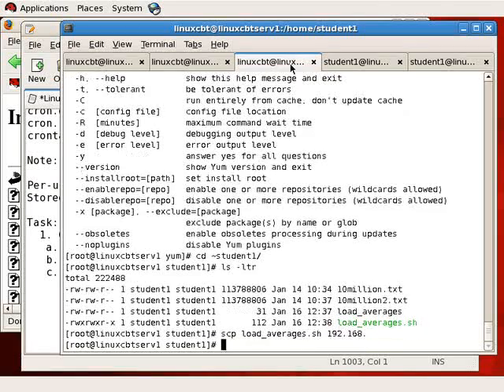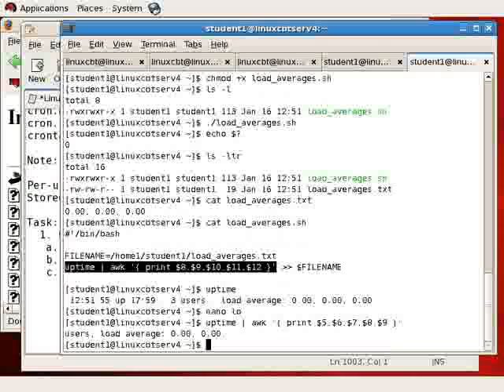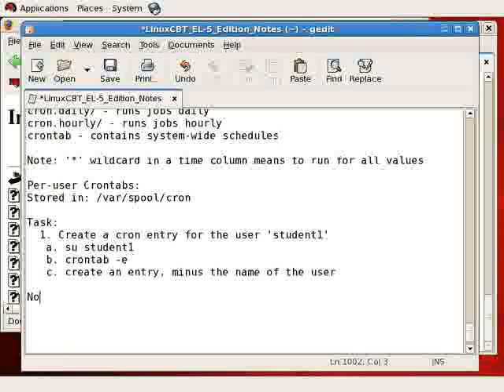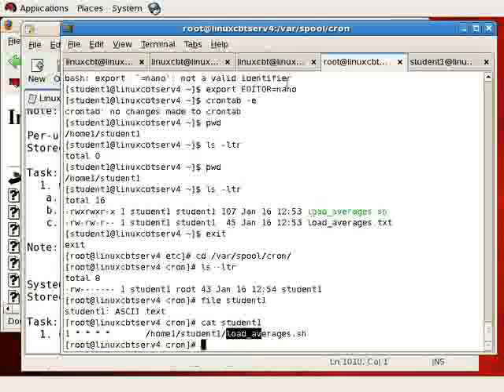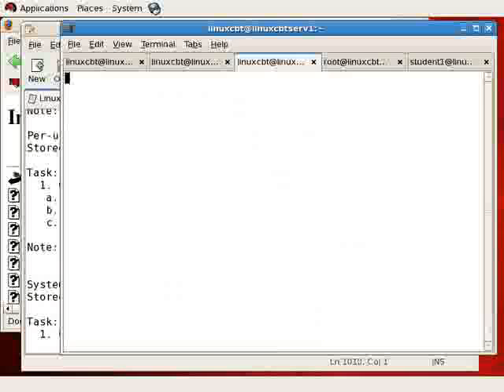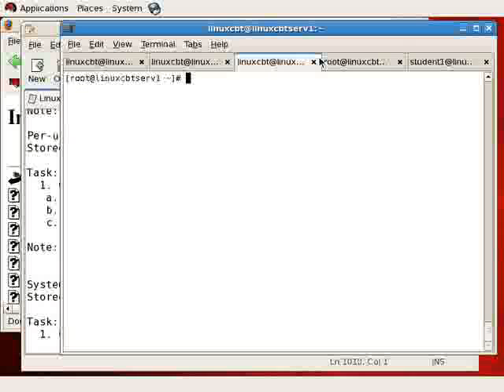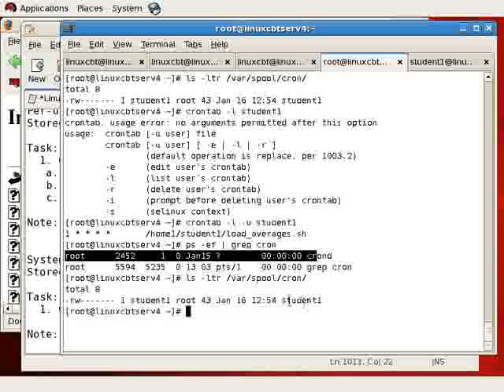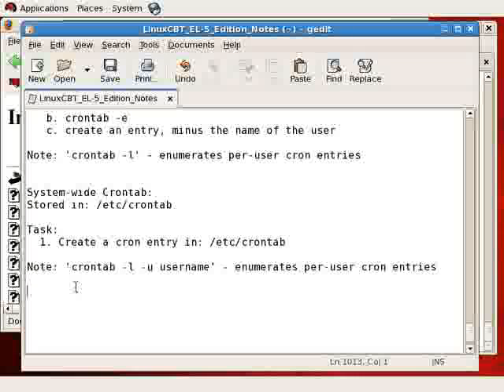Redhat Enterprise linux 5 Cron-Part3